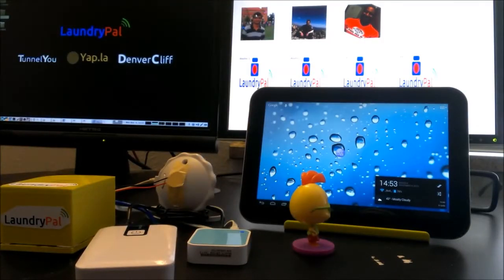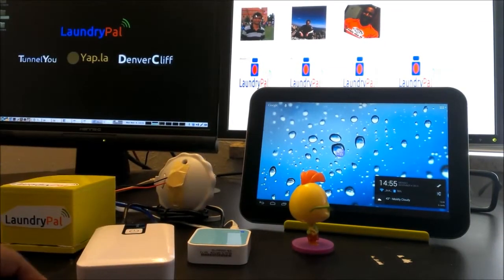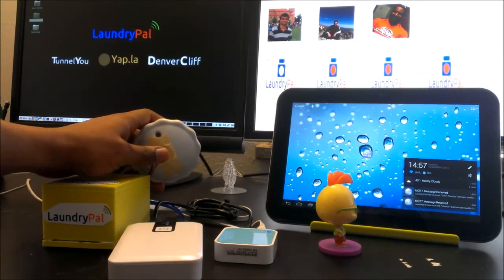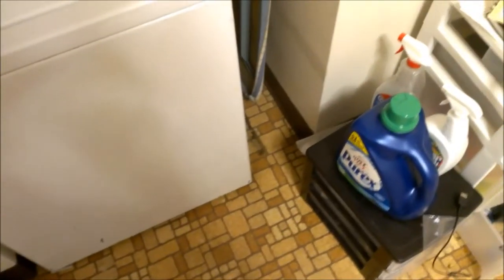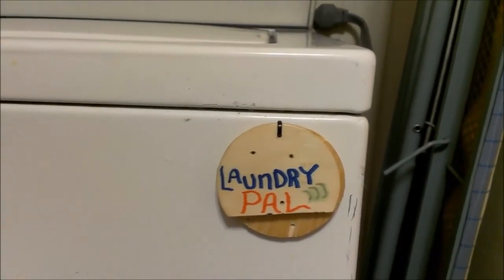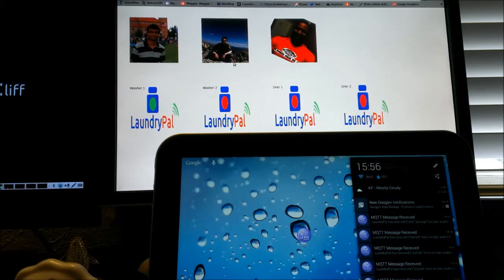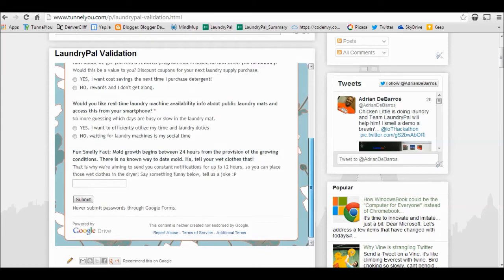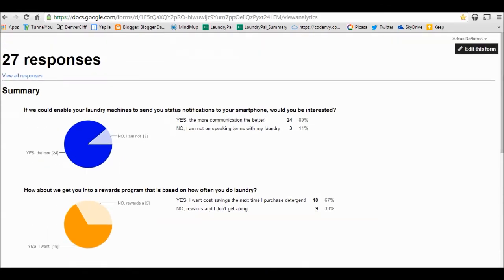LaundryPal Demo Launch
Saving the world by reminding you about your forgotten laundry!  Laundry will never be the same!